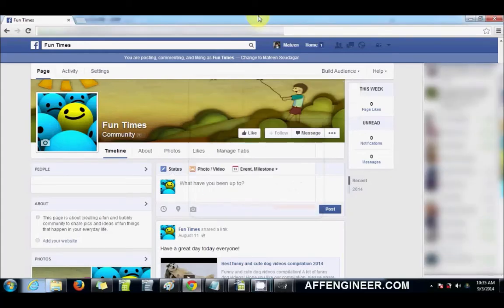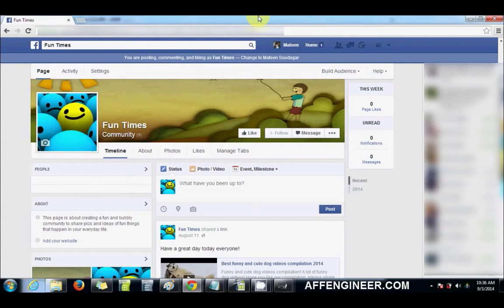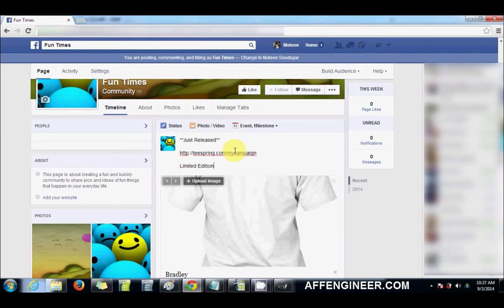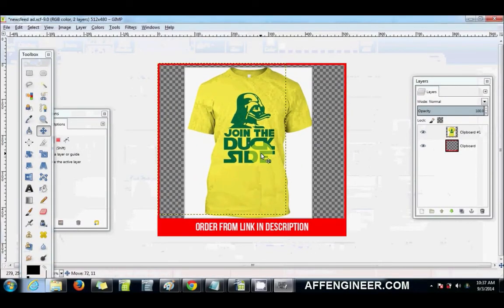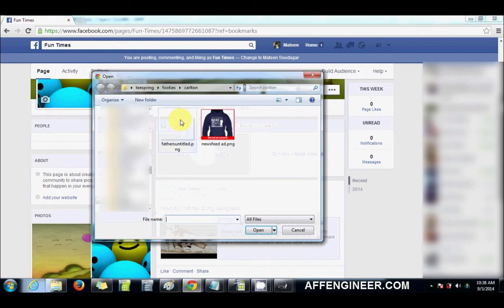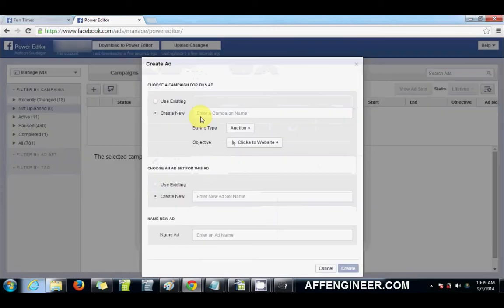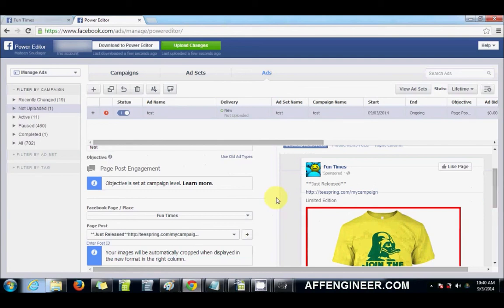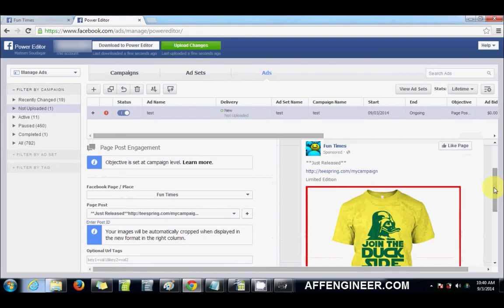Teespring Tutorial # 7 [Updated] - How to Make Newsfeed Ads for Teespring Campaigns